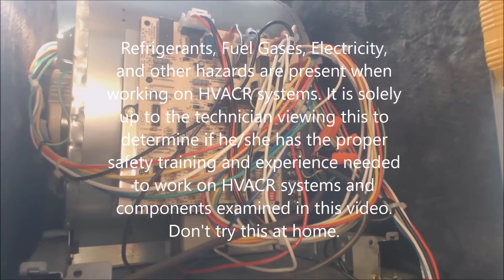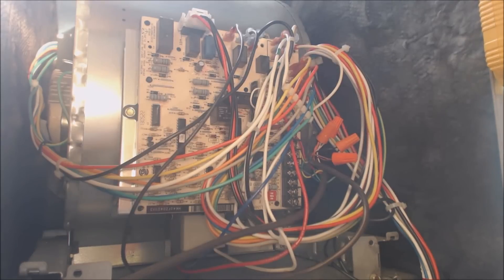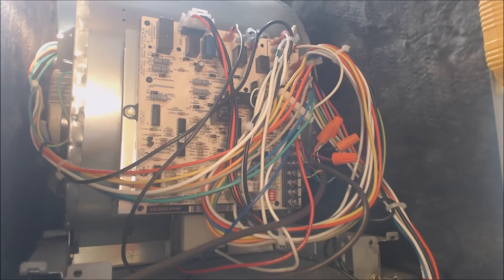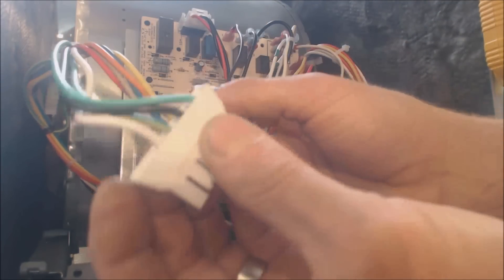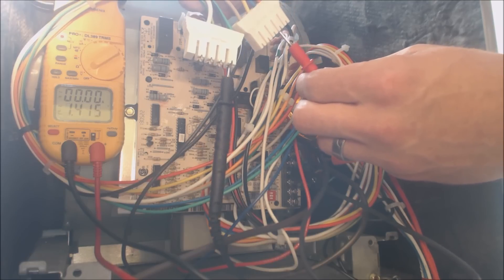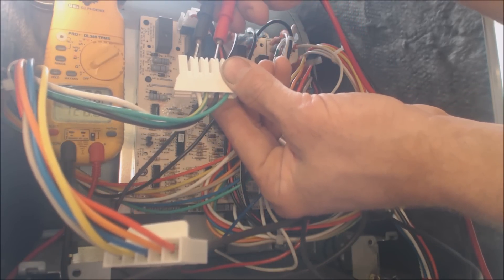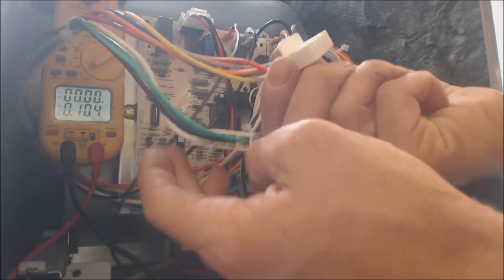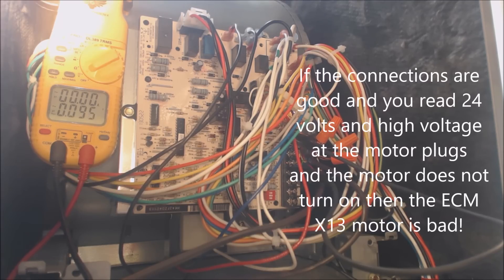Troubleshooting an X13 Blower Motor Step By Step!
Troubleshooting a Genteq X13 Blower Fan Motor Step By Step in a Heater or Air Handler!
This is How to Test or Troubleshoot a Genteq ECM X13 Blower Fan Motor. I show you where to measure for low and high voltage, what changes from one manufacturer to another, a common problem with the ECM Motor communicating with the control board in the Furnace or Air Handler, as well as just the Step by Step Diagnosis. Supervision is needed by a licensed HVAC Tech before doing this as Experience and Apprenticeship garners Wisdom and Safety.

Static Pressure Videos